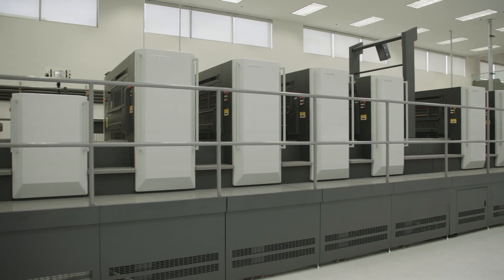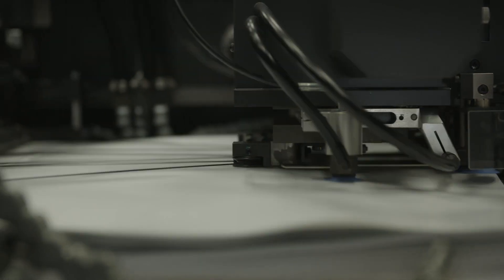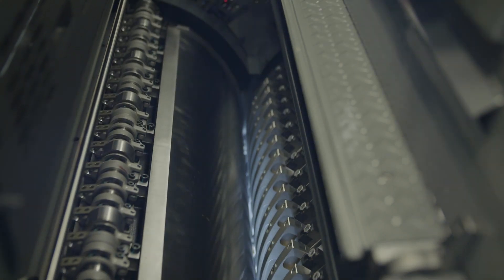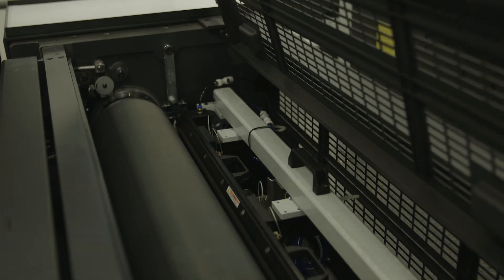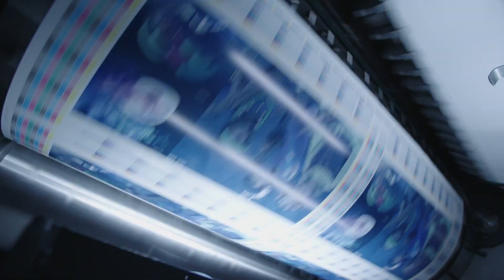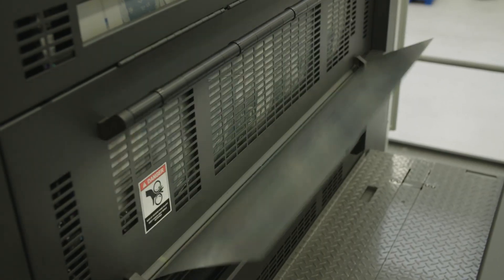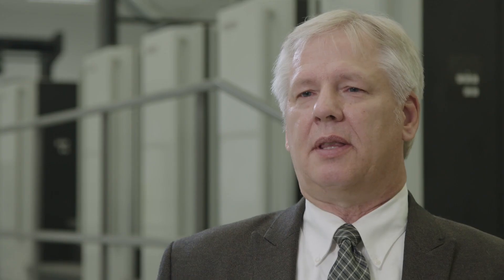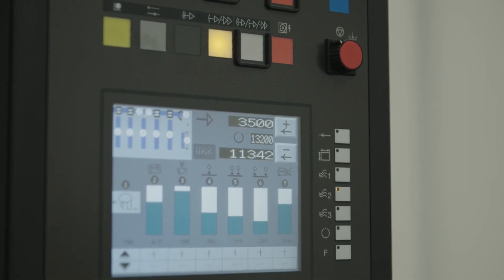It's arrived! The Komori Lithrone GX840P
Doug Schardt, Komori America's Director of Product Management gives an overview tour of the new GX840P - 18,000 sph straight or perfecting, 8-color press. The long awaited new workhorse from Komori is live and in our Graphic Technology Center today!